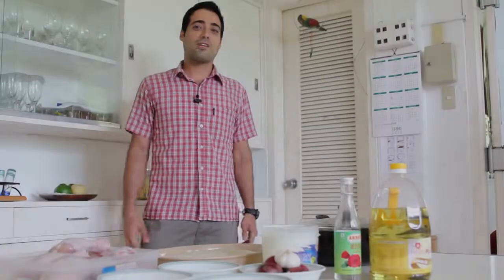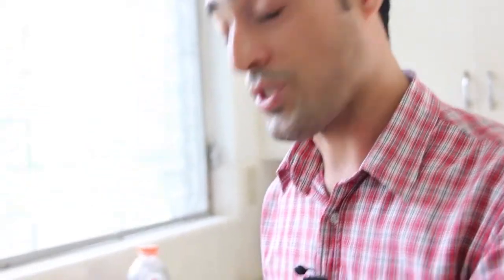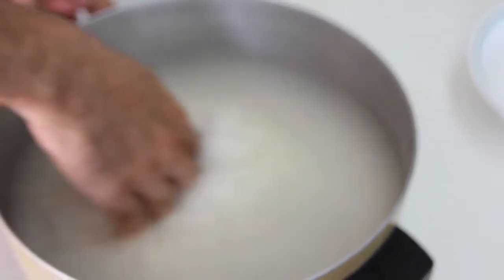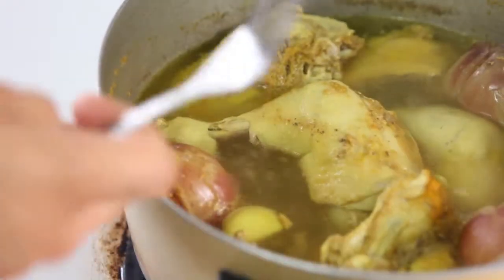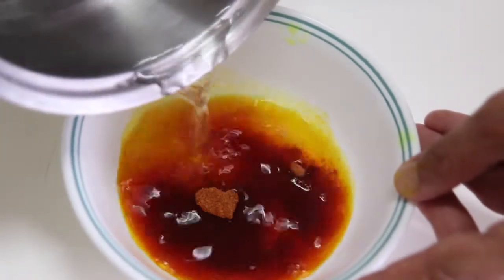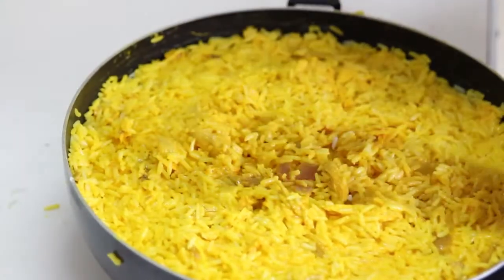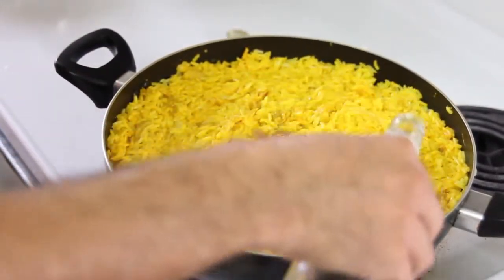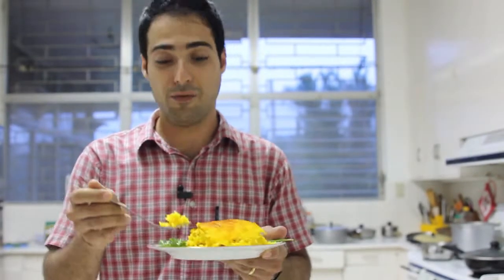Ryżowe ciastka Tah Chin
Główne danie wywodzące się z kuchni irańskiej. Kuchnia tego kraju bazuje na składnikach takich jak: ryż, mięso jagnięce, mięso z kurczaka,ryby, warzywa, orzechy i zioła. Typowe są też przyprawy takie jak szafran, cynamon, pietruszka i suszone cytrusy.
Tah Chin, czyli z języka perskiego "ciastko" to połączenie szafranu, kurczaka i jogurtu. Te pyszne ciasteczka ryżowe serwowane  są w Persji,tradycyjnie, na spotkaniach, uroczystościach rodzinnych i weselach.  W restauracjach Tah-Chin często przygotowywane i podawane są również be ryżu.